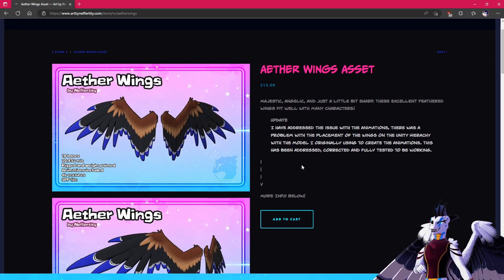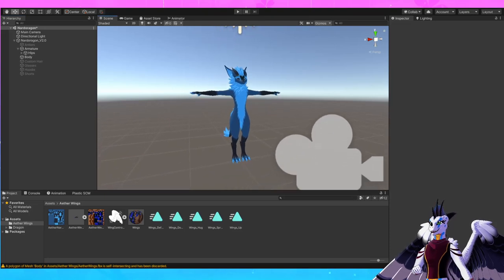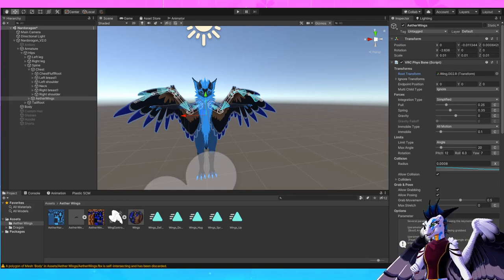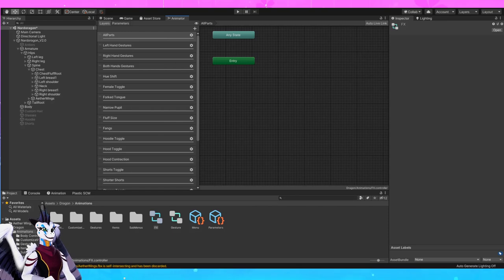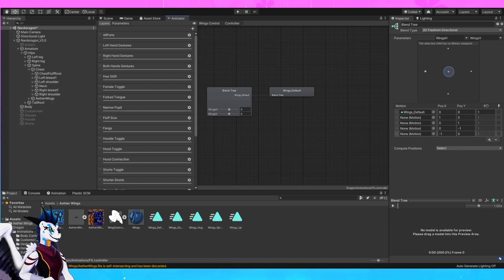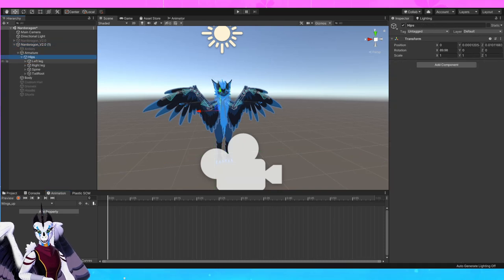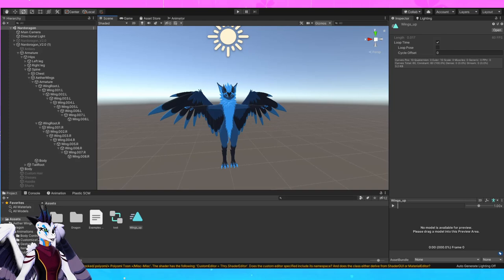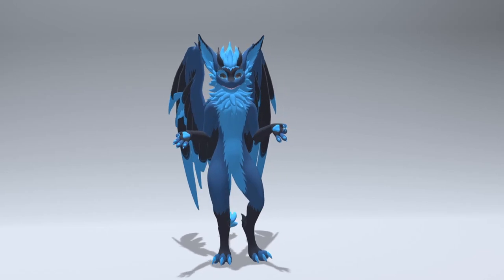[HOW TO MAKE] 2 Axis Puppets - UNITY/VR CHAT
I had a LOT of people asking how to set up the wing controllers for my Aether Wing assets, and there aren't many tutorials that really show you how to set it up step-by-step. So hopefully this remedies that!

Please consider supporting my work by purchasing my wing assets.

Brittani Stumne
Neffertity
Pahrump, Nevada
89041
United States

📷 INSTAGRAM* @Neffertity

🐦 TWITTER* @Neffertity

🎆 AMINO* @Neffertity(Winza)